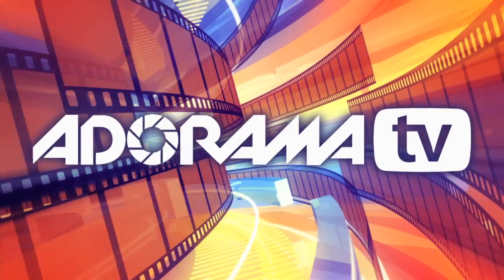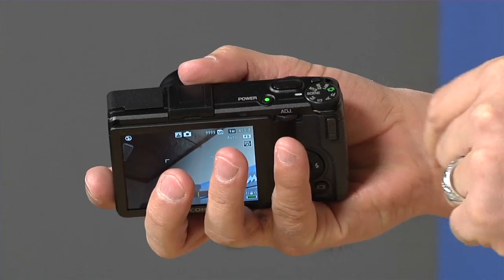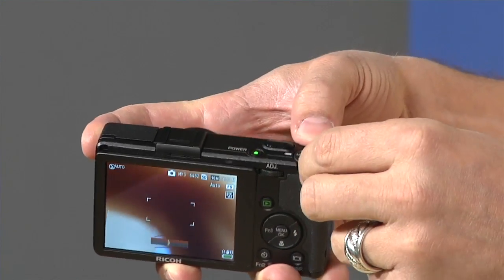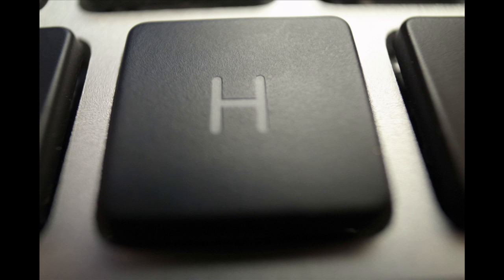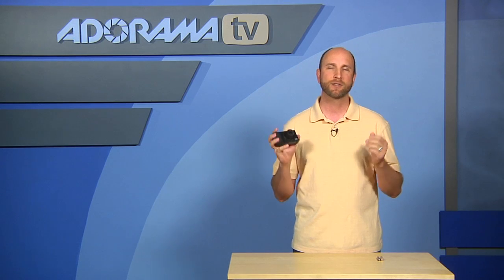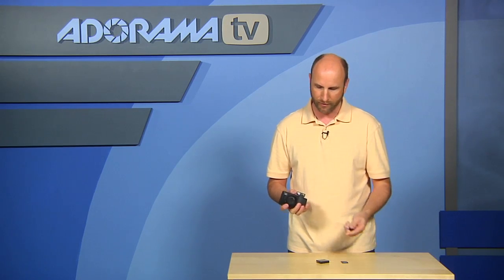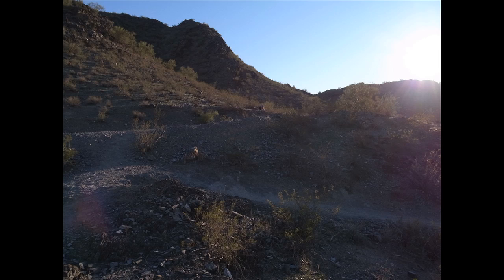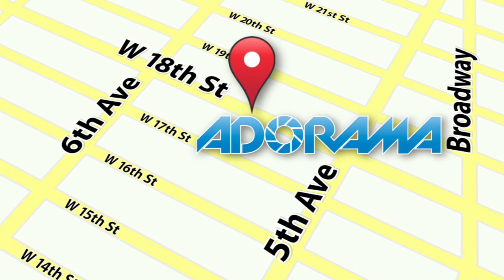Ricoh GR Digital IV Camera: Product Reviews: Adorama Photography TV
Adorama Photography TV presents the Ricoh GR Digital IV. This week Mark reviews the latest compact point and shoot 10mp digital camera from Ricoh, the GR Digital IV. Watch as Mark walks you through the main features and advantages of this versatile camera from Ricoh.